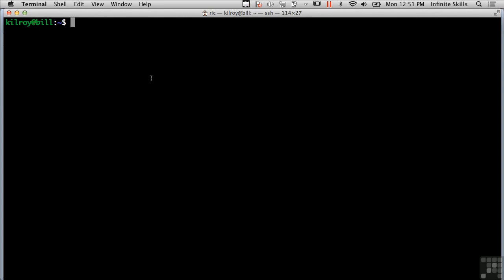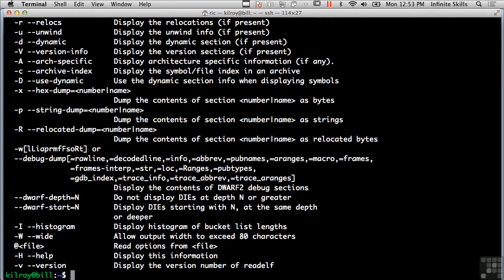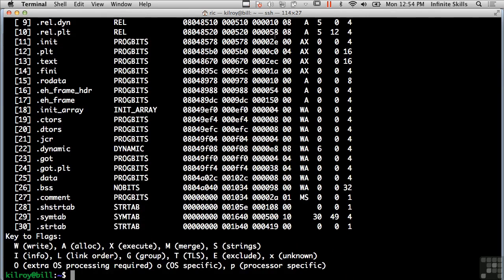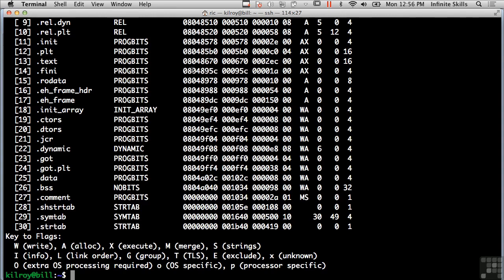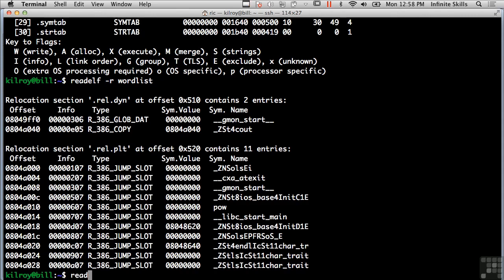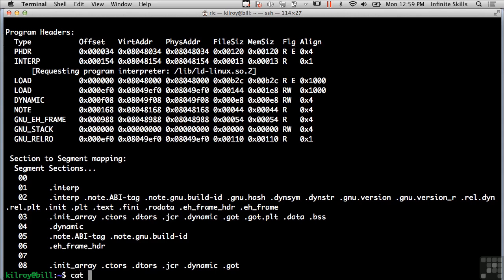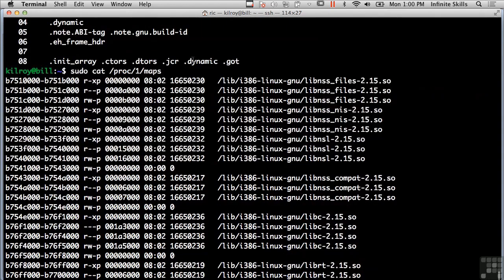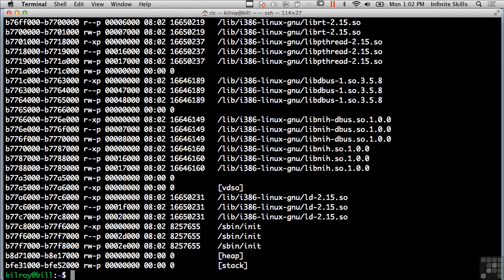39 0413 Executable Types And Structure UnixBased